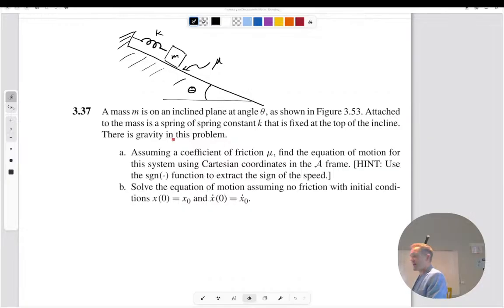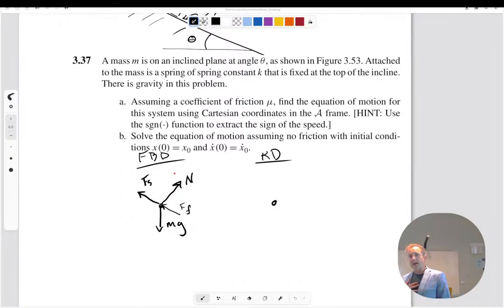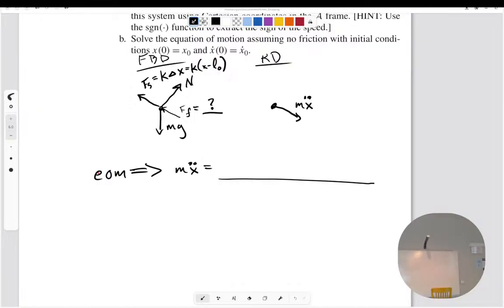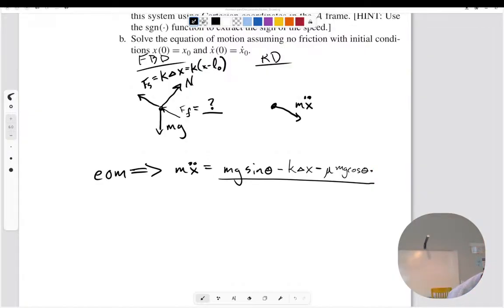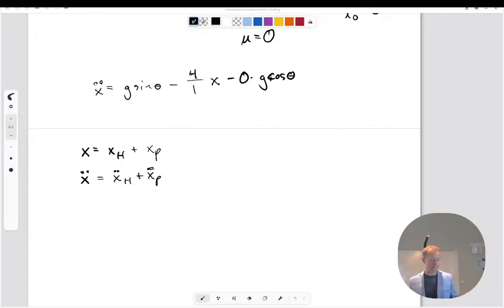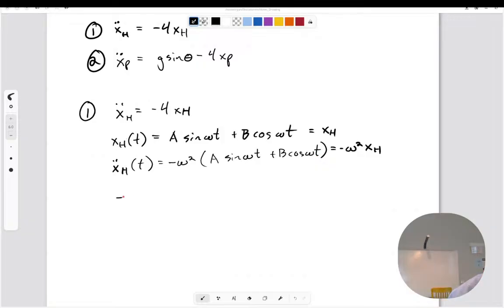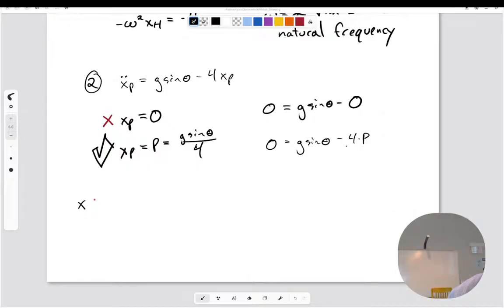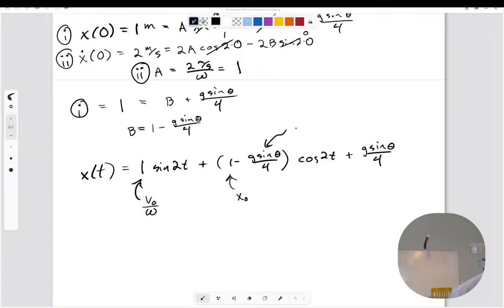ME2120 - Fall 2025